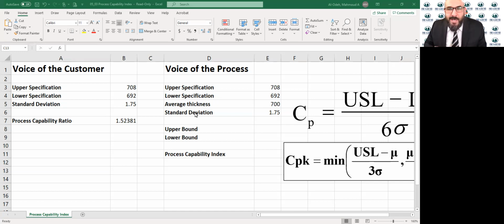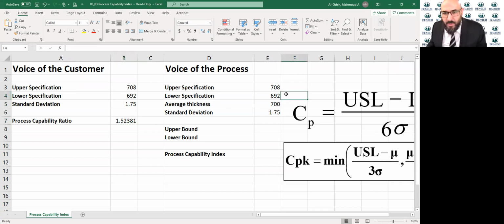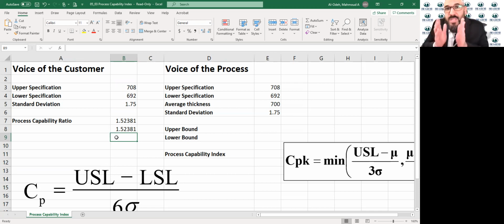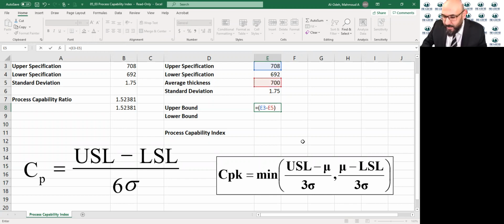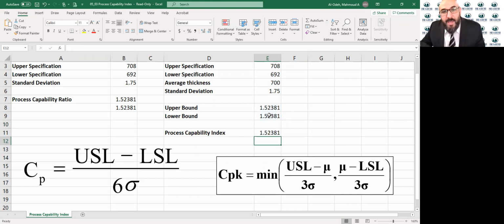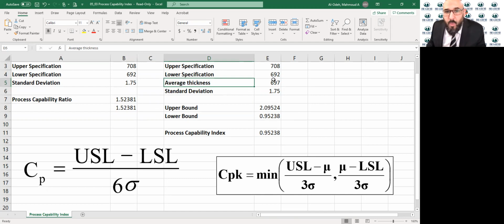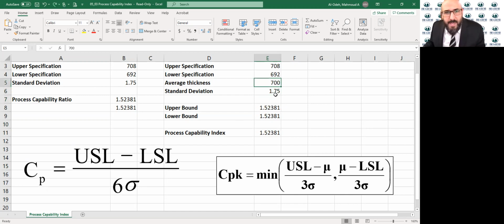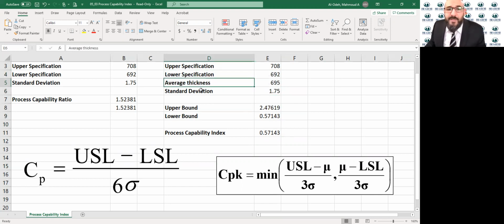Example on Process Capability - Simplified- Cp & Cpk Calculations